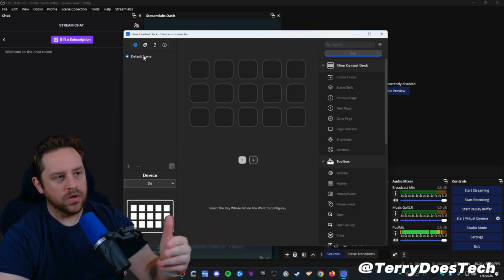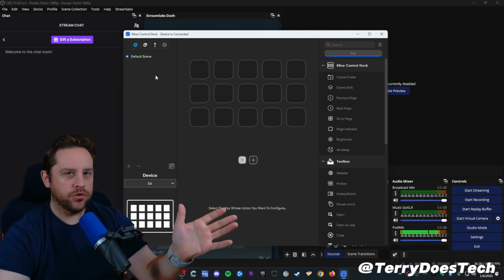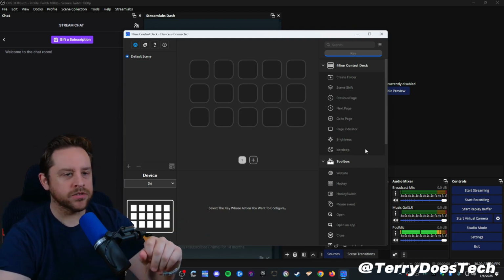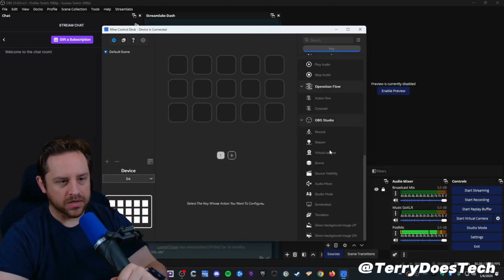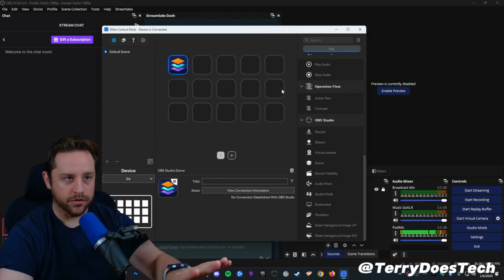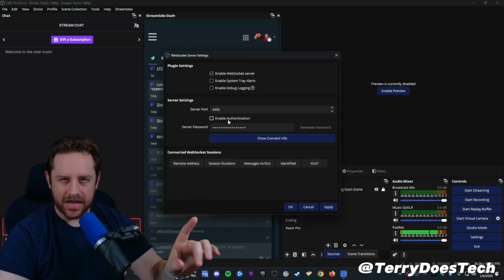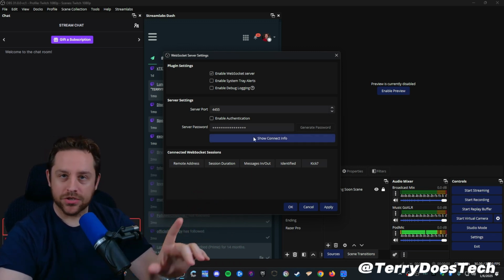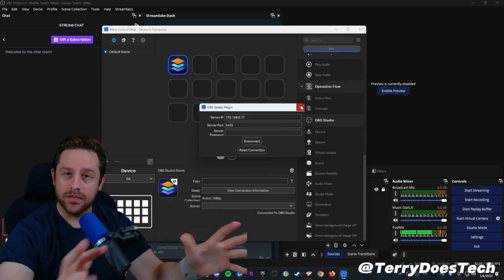[Showcase] of How to Connect and Switch the OBS Scenes in Streaming with FIFINE Stream Controller D6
Amazon Canada: N/A
Amazon UK: N/A
Amazon MX: N/A
Amazon Japan: N/A
AliExpress with global delivery: